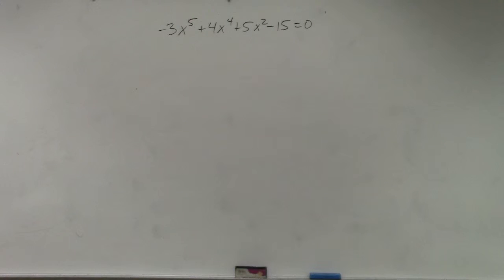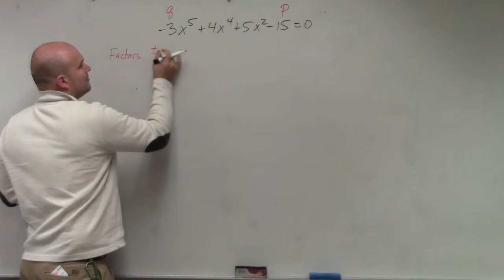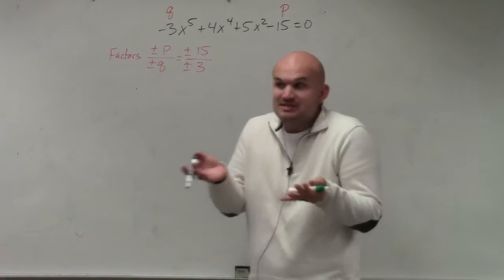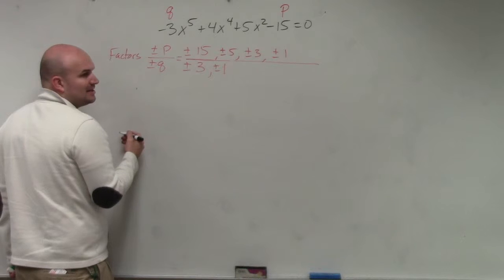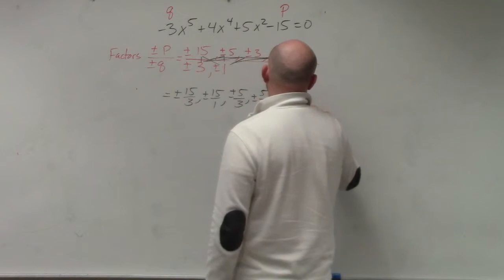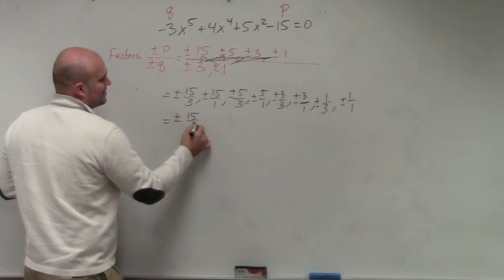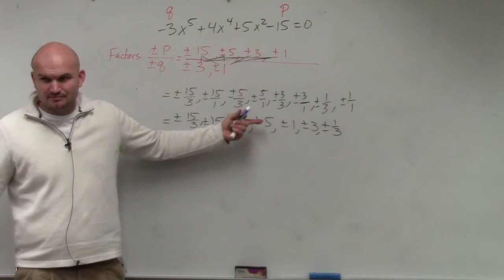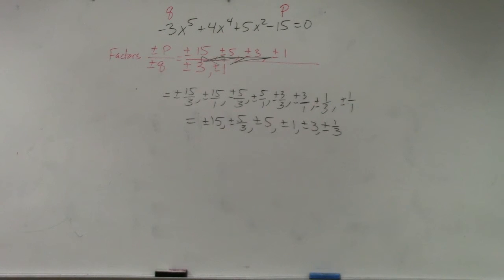Math tutorial for how to use and apply the rational zero test